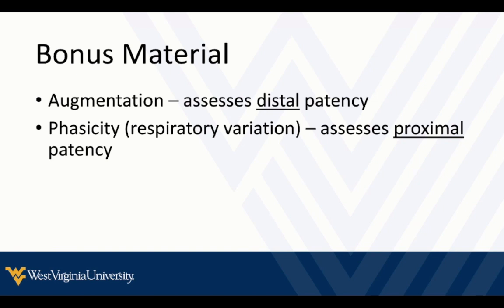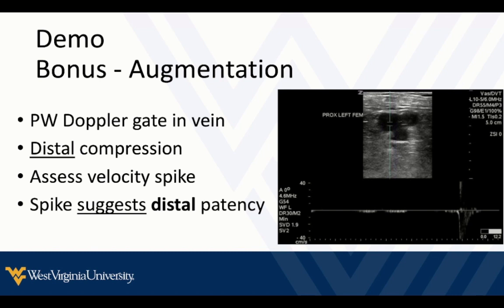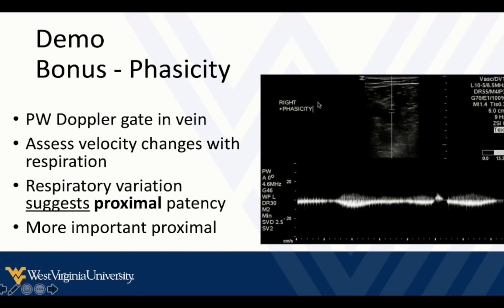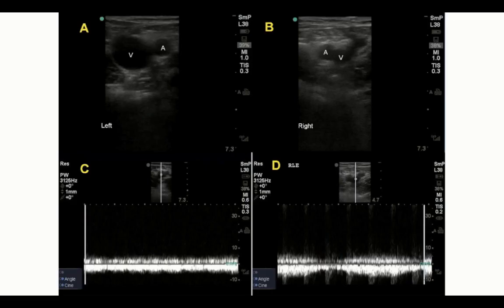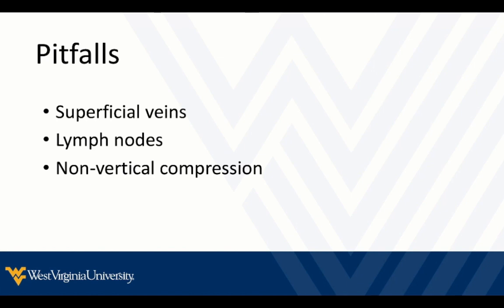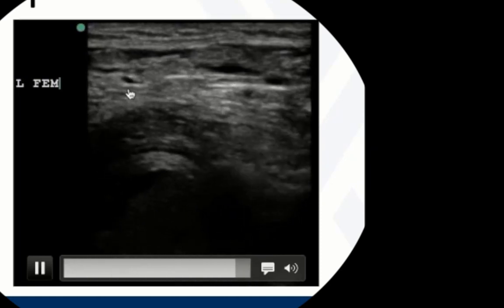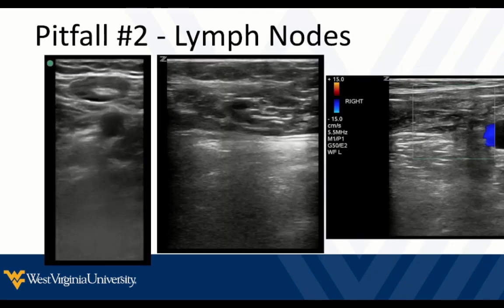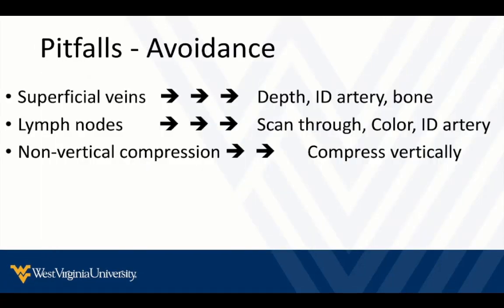DVT POCUS 3 - Additional Technique and Pitfalls